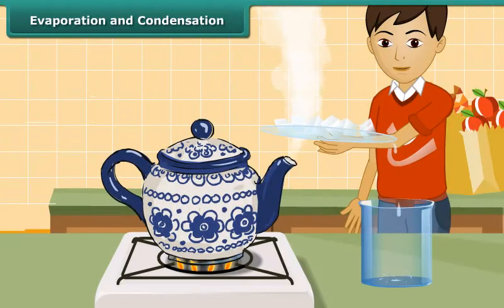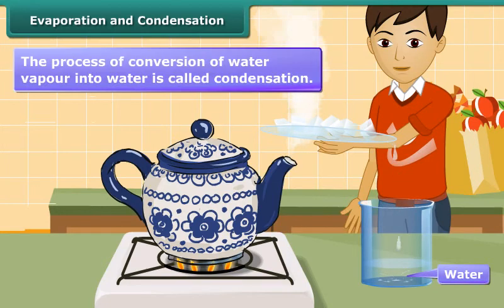Class 6 Science, Separation of substances, evaporation and condensation